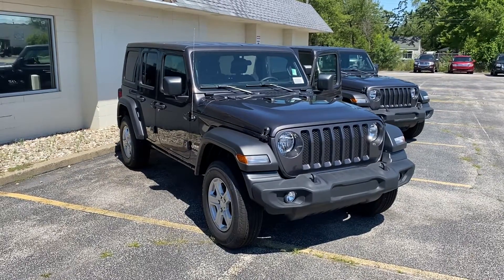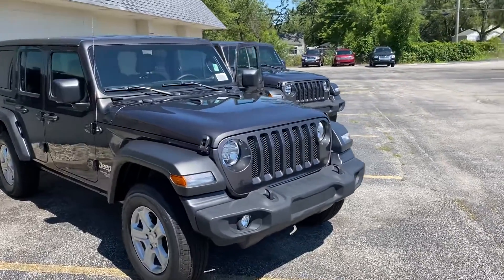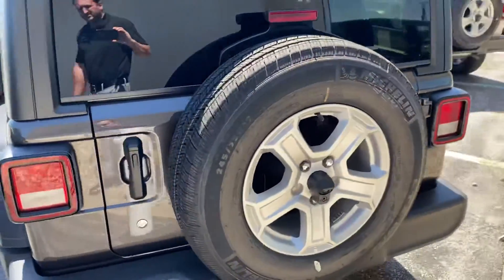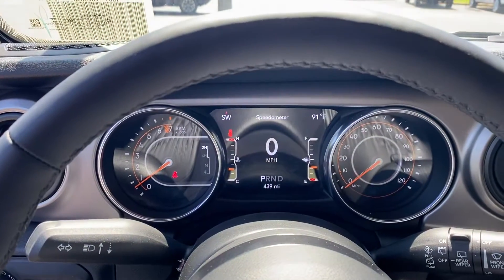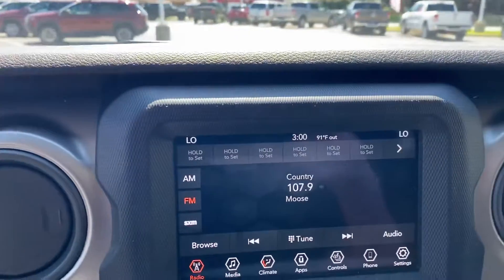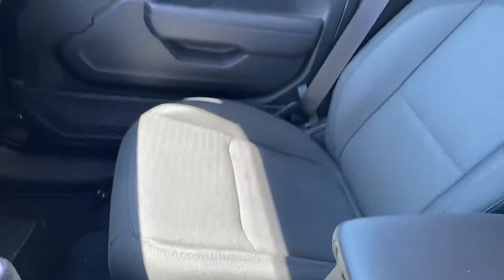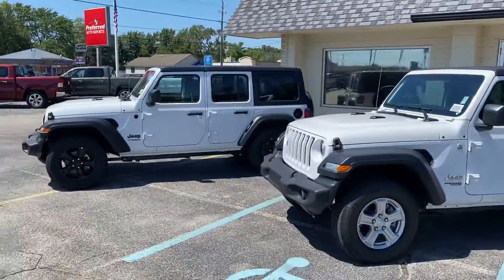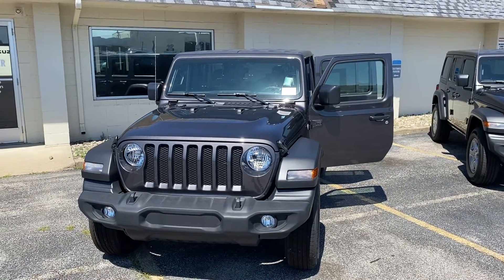2020 Jeep Wrangler Unlimited